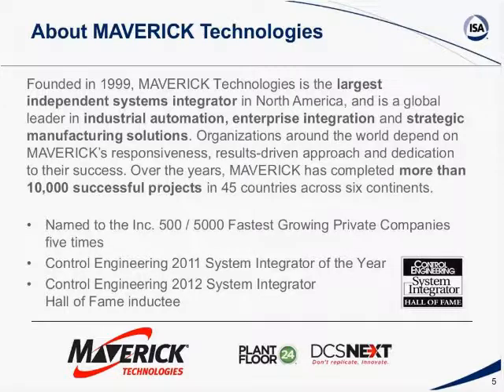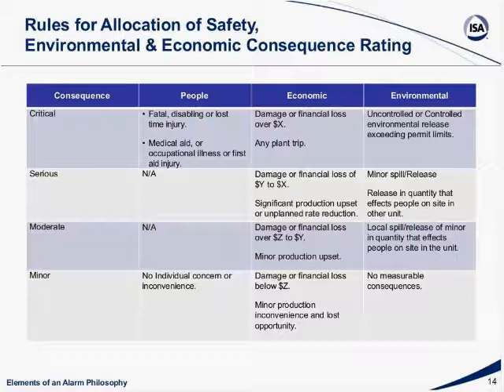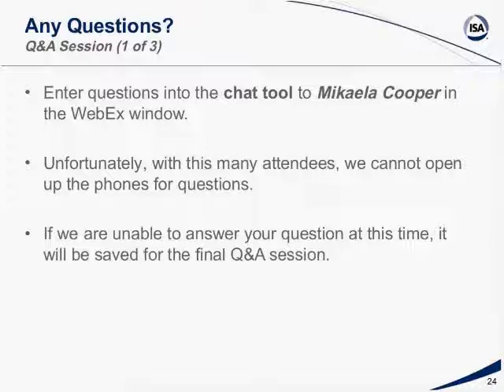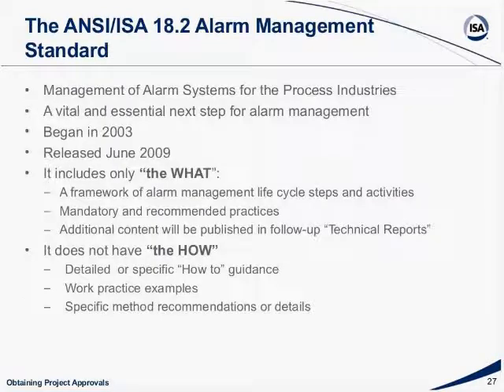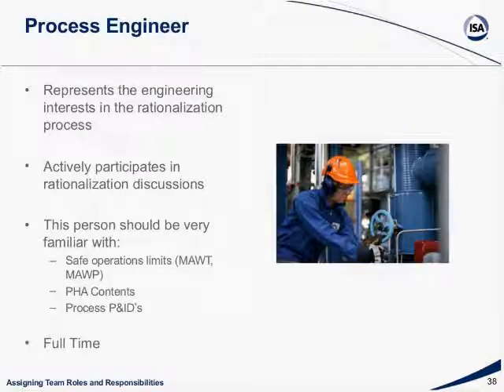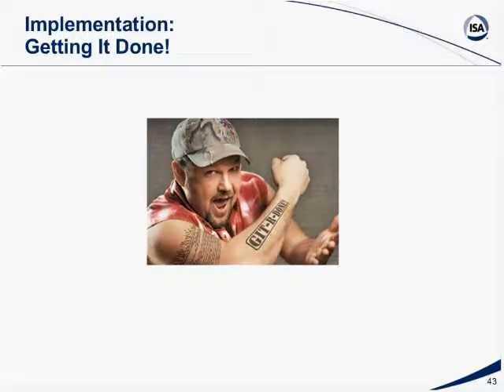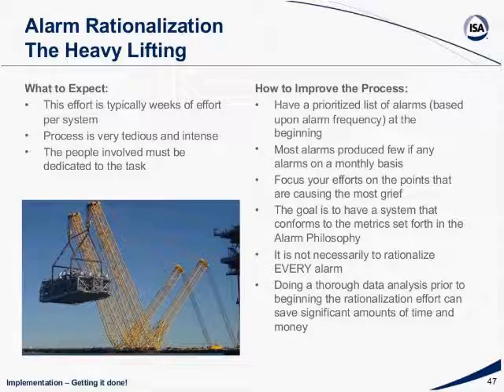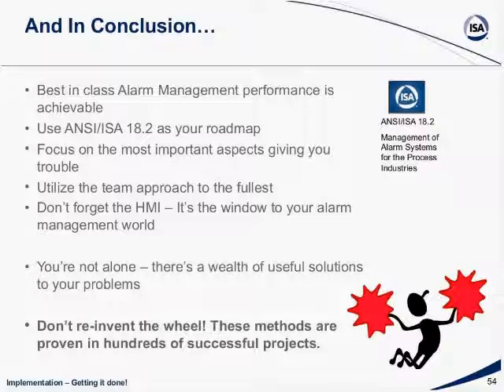Alarm Management Bootcamp Practical Deployment